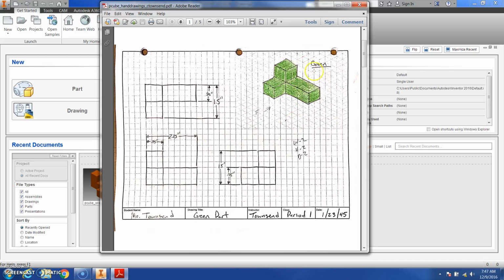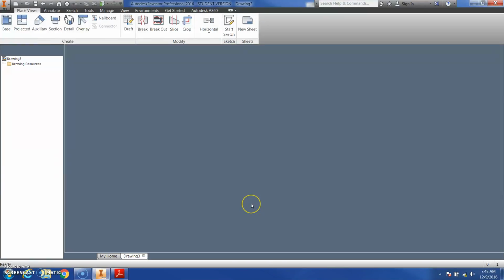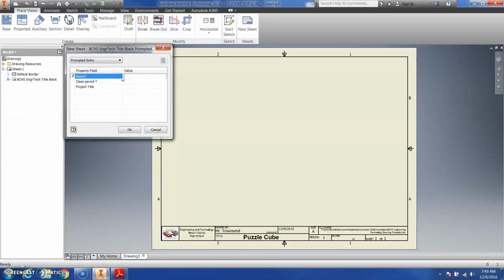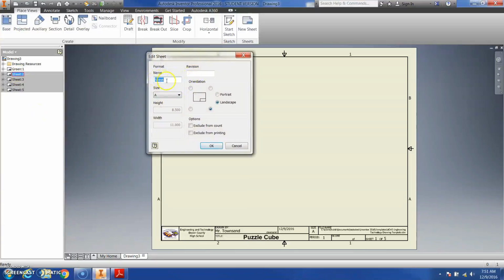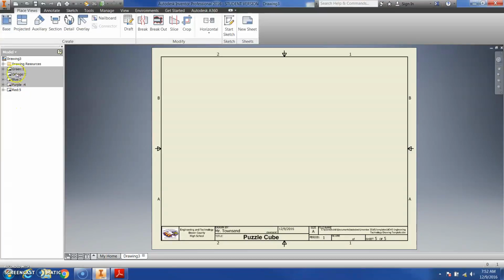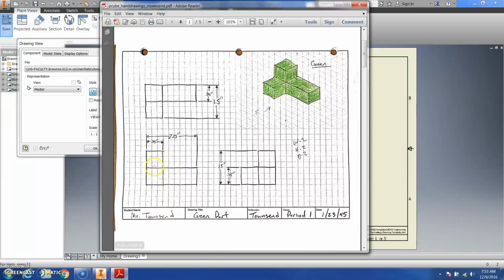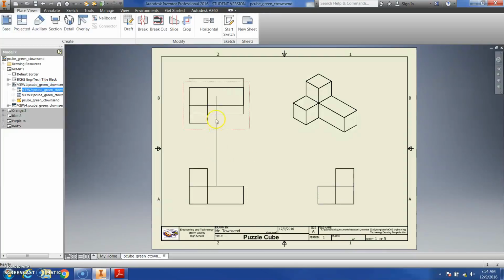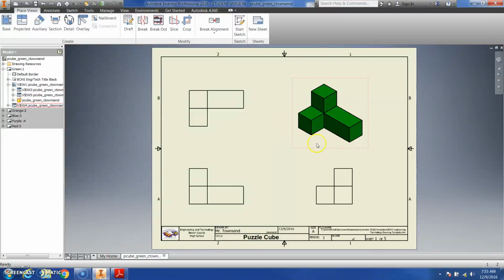Puzzle Cube Part Drawings - Part 1